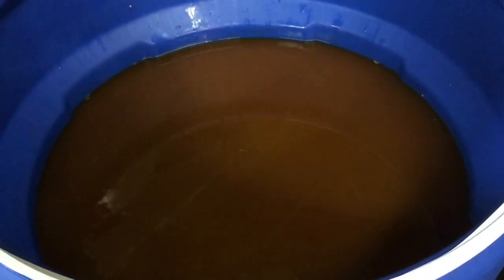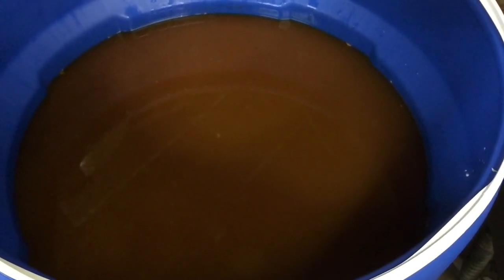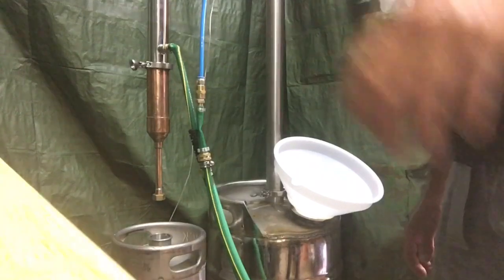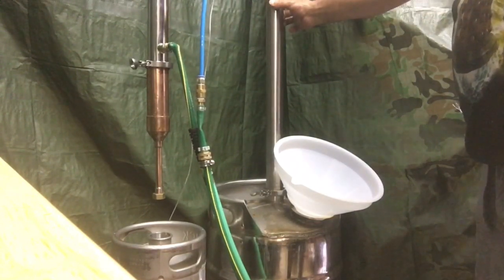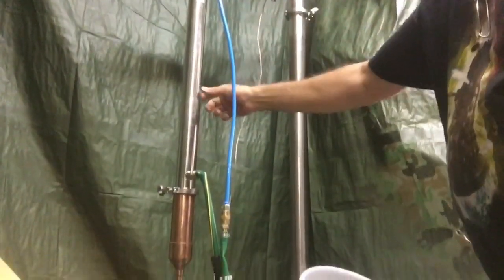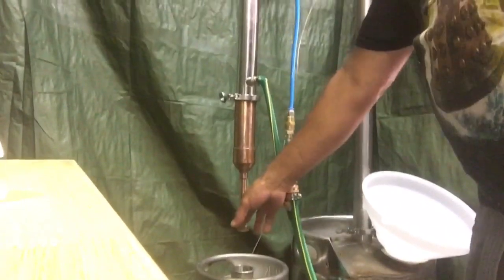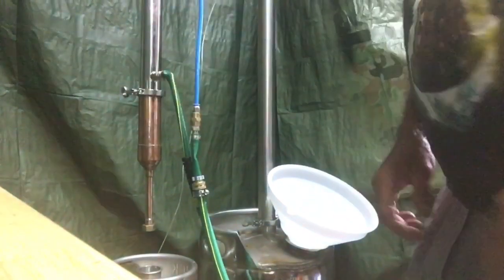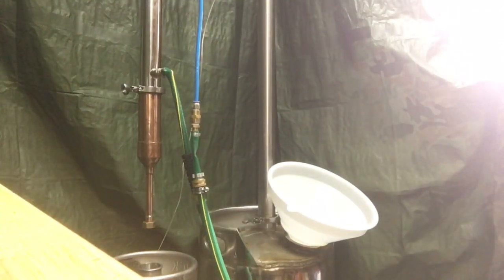Butter Rum 4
Getting ready for the stripping run. This way I have dunder for the thumper keg.